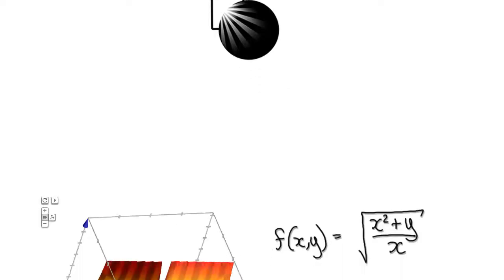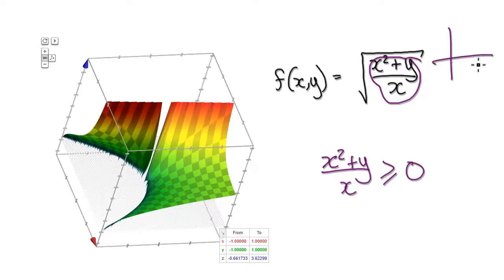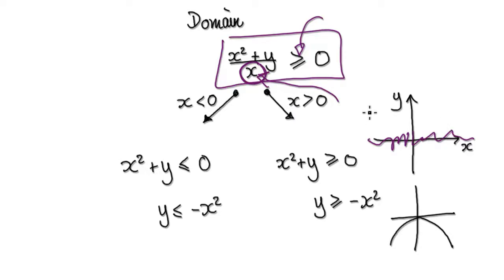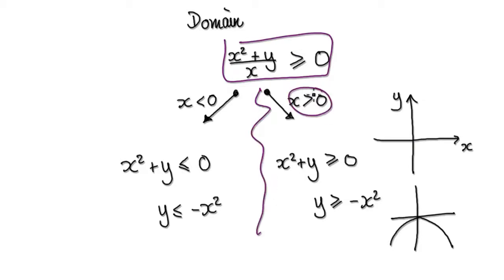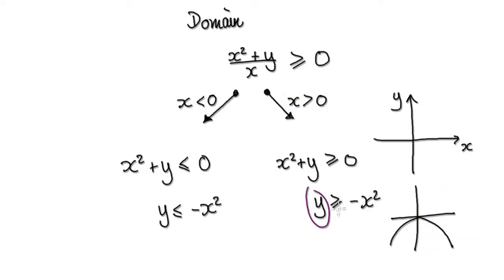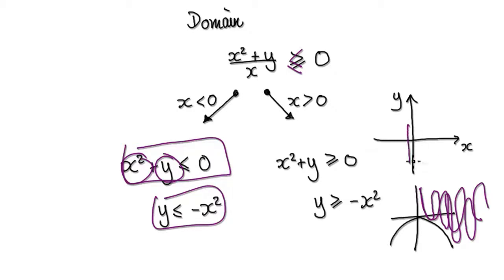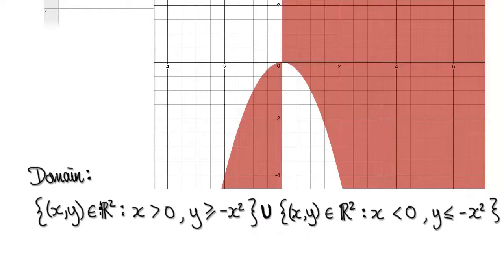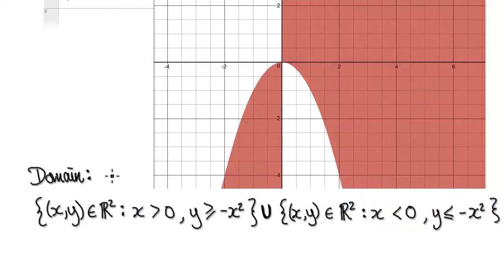Video 3104 - Multivariable Fuctions - Domain - Example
Multivariable Fuctions - Domain - Example